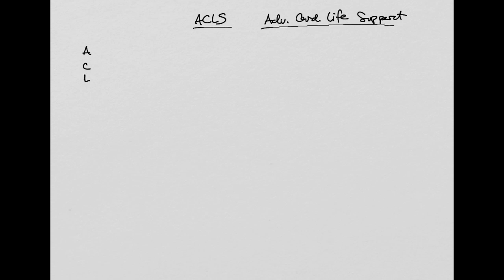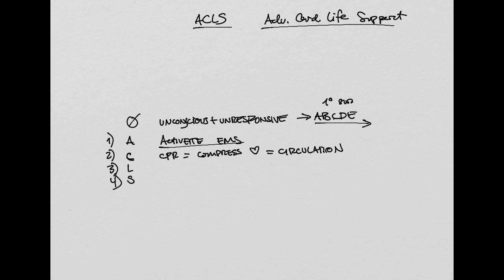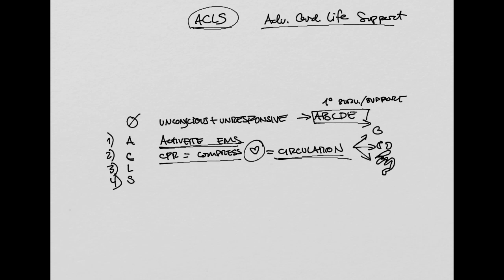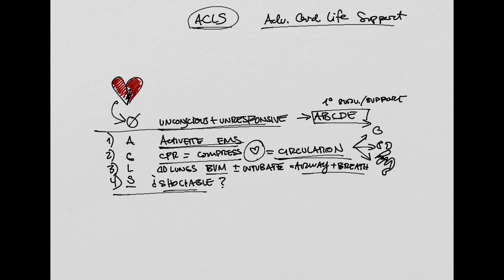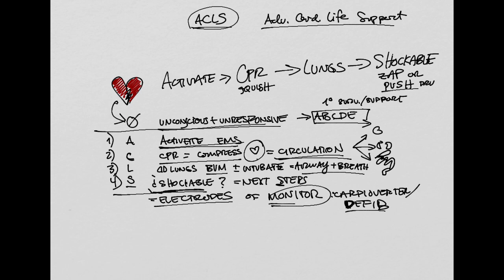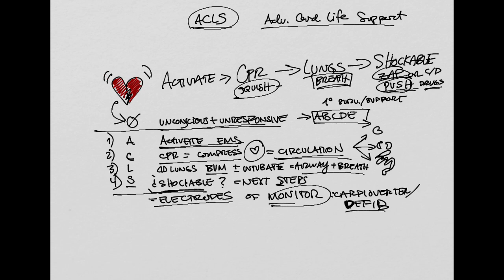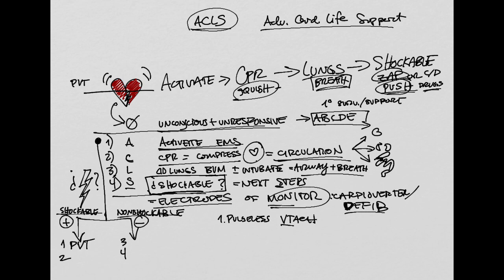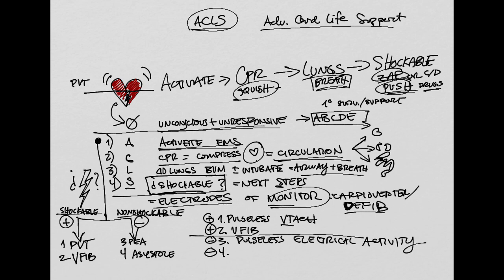ACLS intro : Step 2 CK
Brief introduction to ACLS with mnemonic

mistake at 6:45, intended to say it originated from the ventricles, not the SA node / atria.

Made with Vittle app for iPad